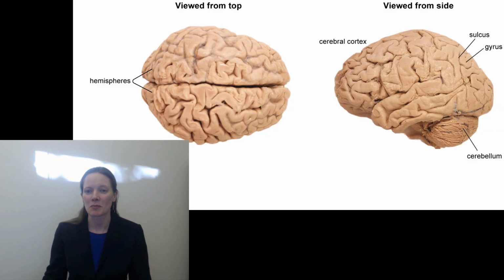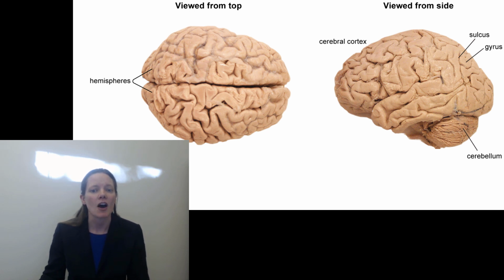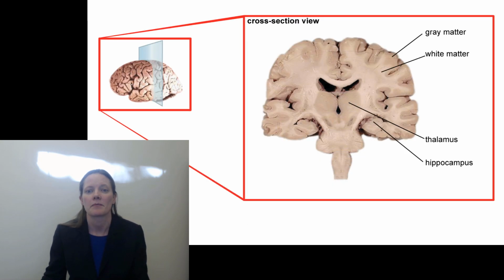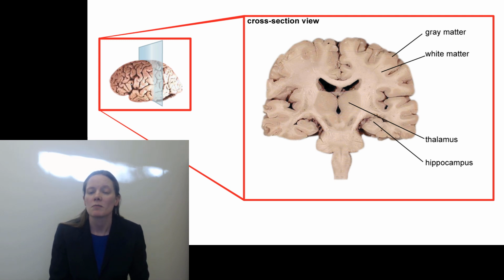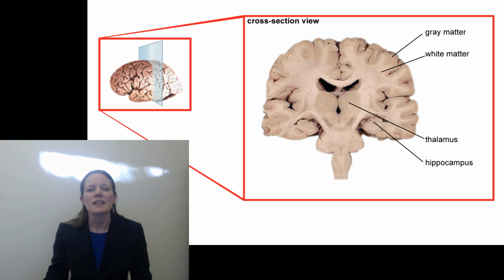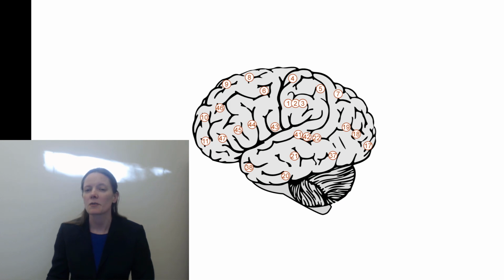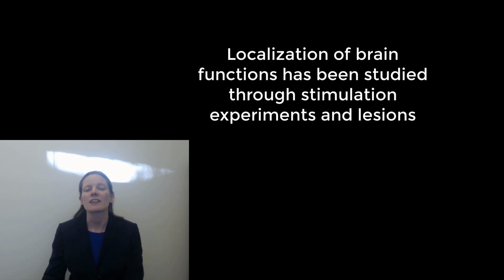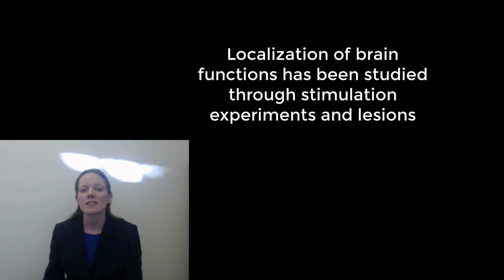2.2 Gross anatomy